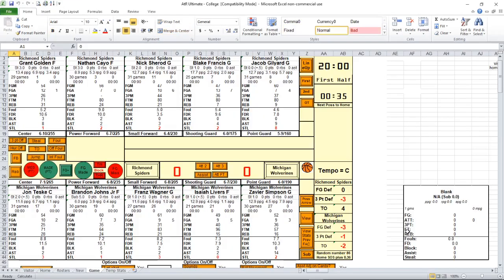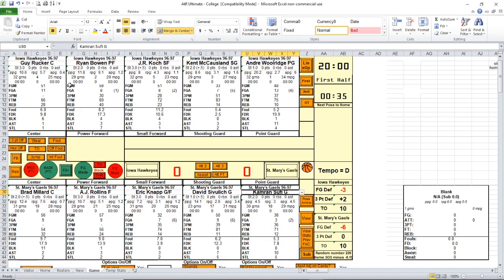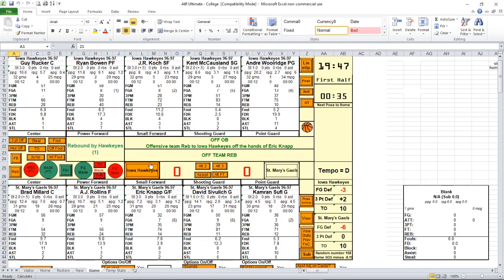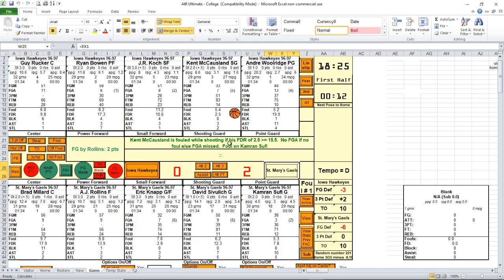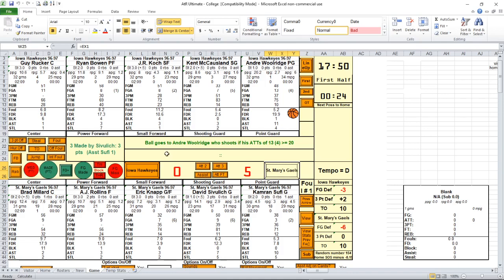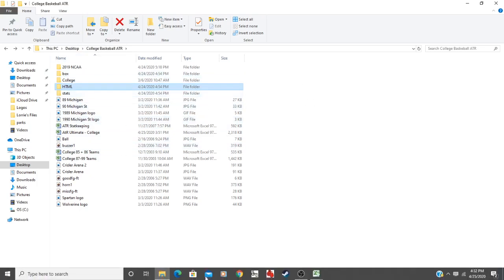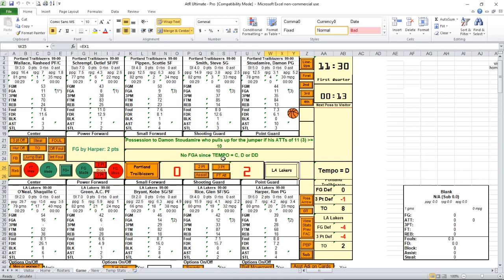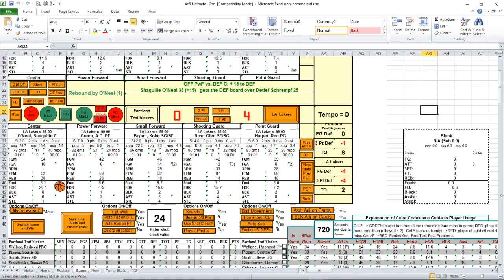How to set up and play ATR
A short guide on how to set up and play ATR (Above the Rim). ATR is an excel basketball game by Wayne Poniewaz. It is based on Statis Pro Basketball.